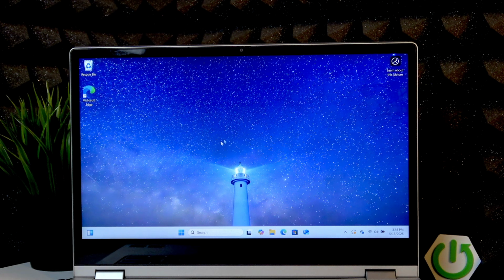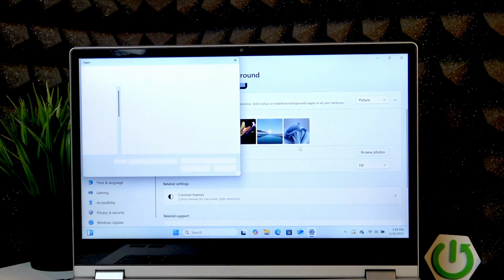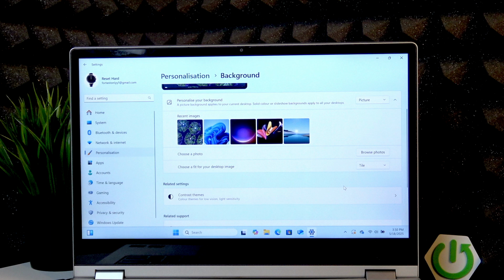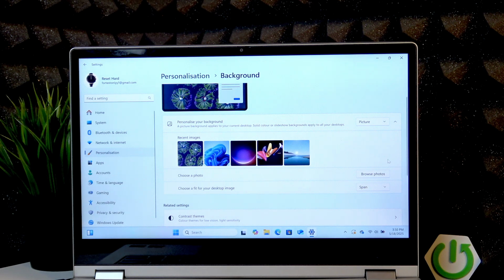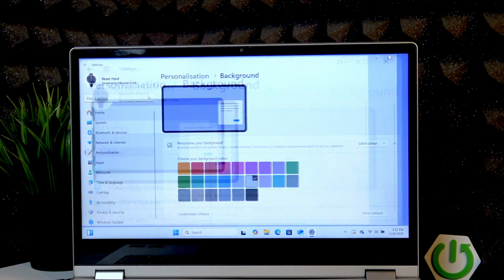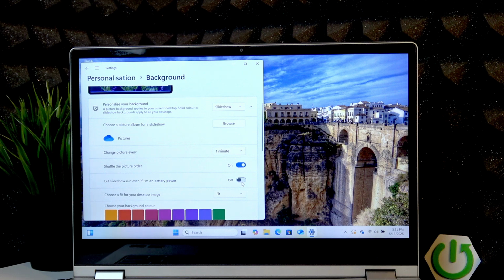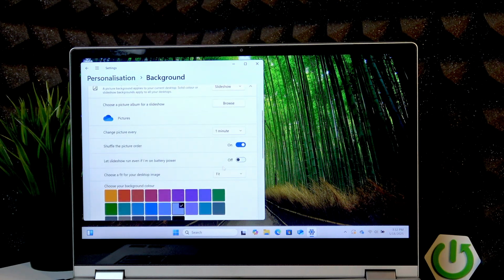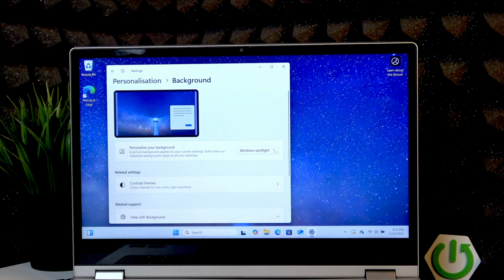LENOVO Ideapad C340 – How to Change Wallpaper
Want to personalize your LENOVO Ideapad C340 laptop? In this video, we show you step-by-step how to change the wallpaper on your LENOVO Ideapad C340. Learn how to select a new background image, choose from your own photos, set a solid color, use a slideshow, or enable Windows Spotlight for fresh wallpapers. We also cover how to adjust the fit and background color, so your desktop looks exactly how you want. Whether you want a single picture, a rotating slideshow, or beautiful images from Microsoft, this guide will help you customize your LENOVO Ideapad C340 easily and quickly.

How to change wallpaper on LENOVO Ideapad C340?
How to set a custom background image on LENOVO Ideapad C340 laptop?
Where is the wallpaper setting in LENOVO Ideapad C340?

0:00 Introduction
0:07 Open Settings and Personalization
0:29 Choose Background Type (Picture, Solid Color, Slideshow)
1:14 Adjust Image Fit and Background Color
2:22 Set Solid Color or Slideshow
3:29 Use Windows Spotlight for Wallpapers
4:10 Final Tips and Outro